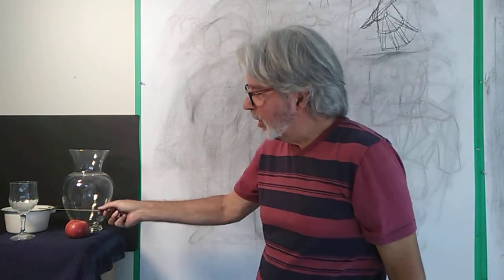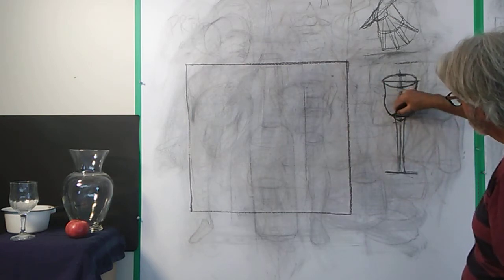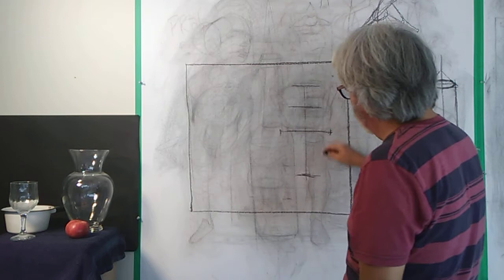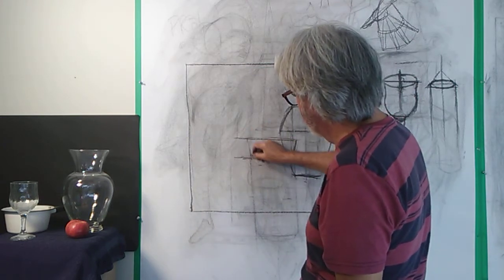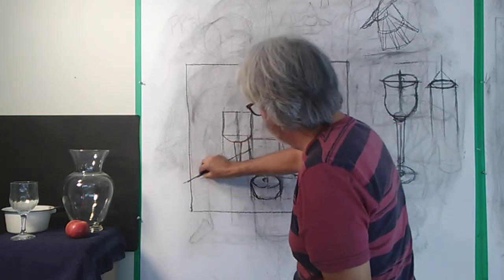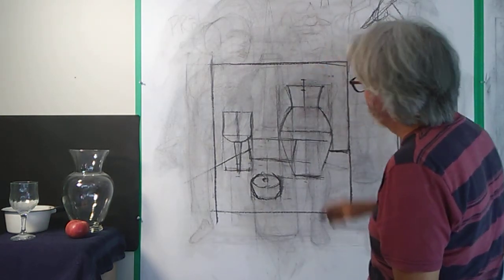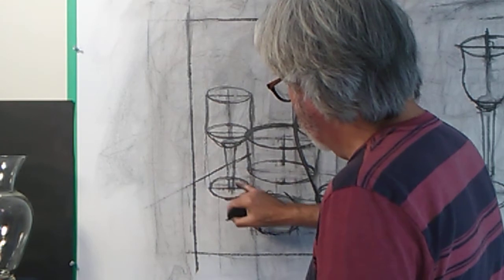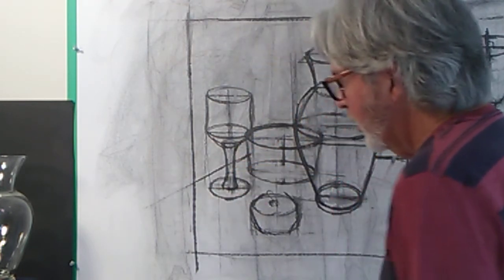001 Laying Out a Still Life with Curved Objects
In this demonstration you will learn how to lay out a still life of curved objects in a frame of reference.  I will show how to incorporate all we have learned thus far with placement, measuring, accurate ellipses, and the modeled line.